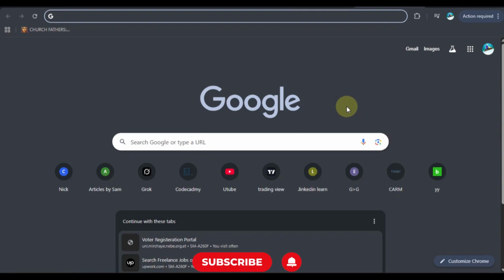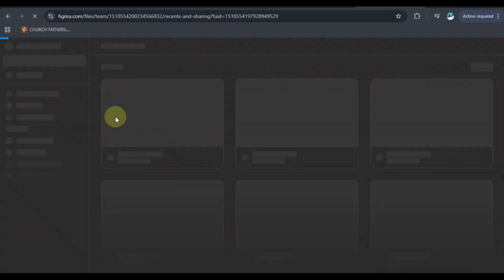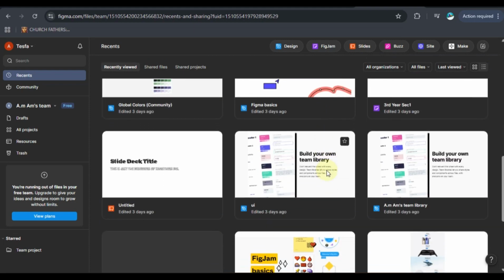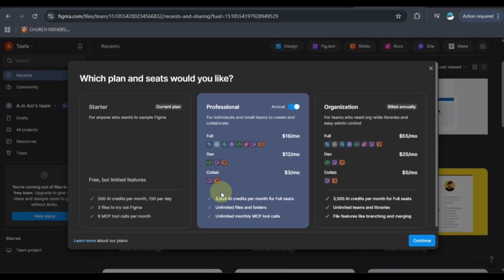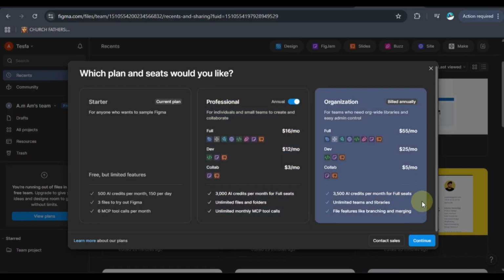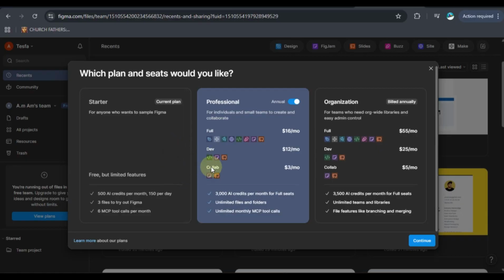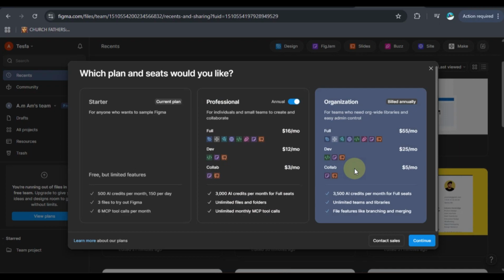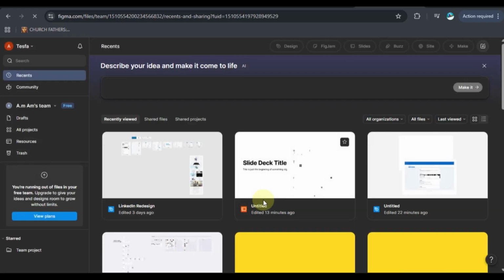How To Upgrade Figma To Organization Plan [FULL GUIDE]